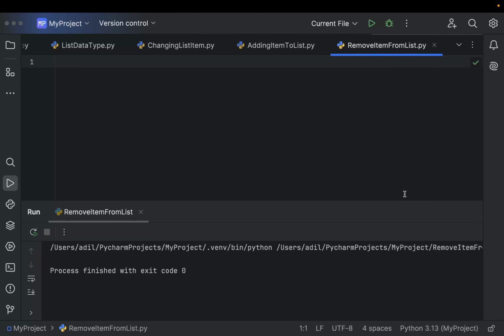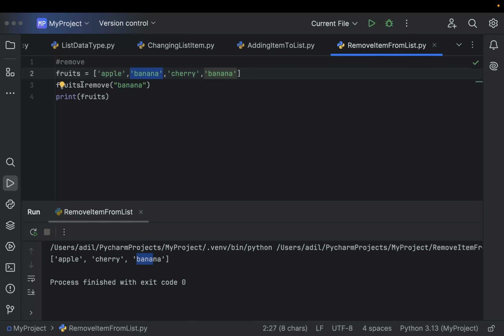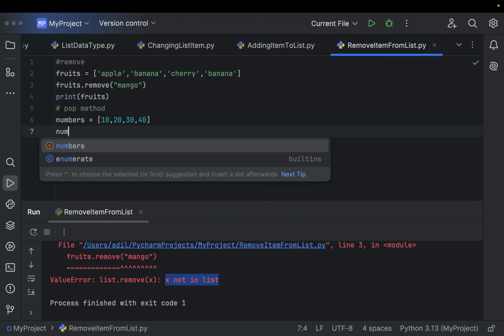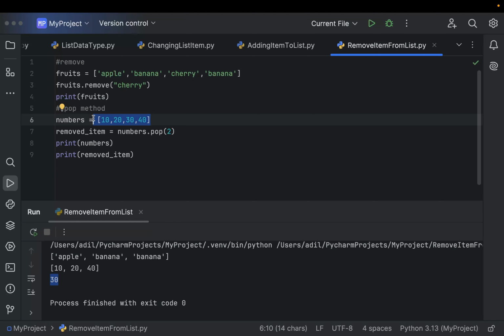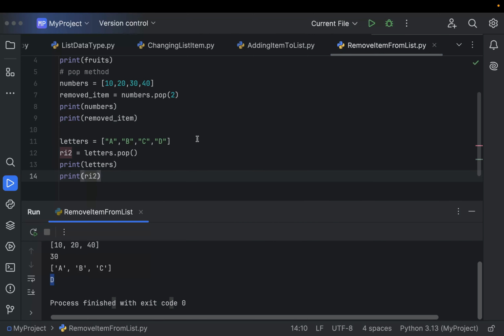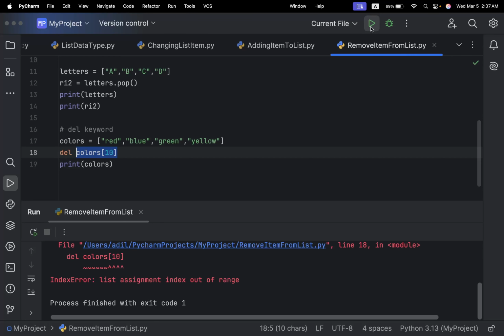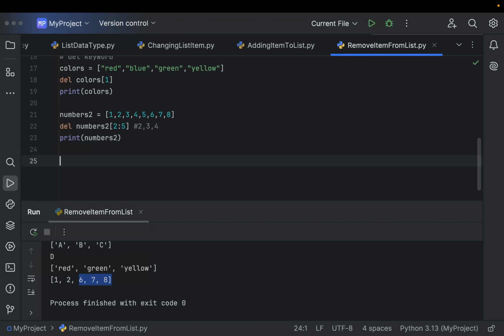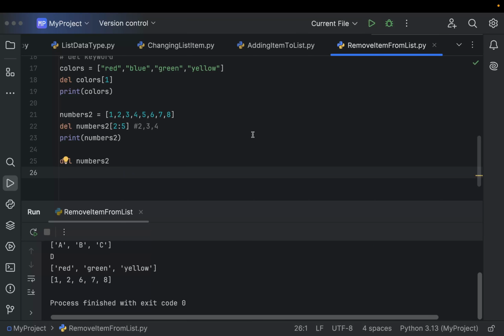27. Remove Item from List in Python | Python For Beginners | Learn Python Zero to Hero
💡 Learn How to Remove Items from a List in Python!

In this video, I’ll show you the different ways to remove elements from a list in Python. Whether you need to delete an item by value, by index, or remove multiple elements at once, Python provides efficient methods for it. 🚀

🔹 Topics Covered:
✅ Removing items by value using remove(value)
✅ Removing items by index using pop(index)
✅ Deleting multiple items or entire list using del
✅ Clearing all items using clear()
✅ Difference between remove(), pop(), and del
✅ Handling errors when removing non-existent elements
✅ Best practices for safely modifying lists